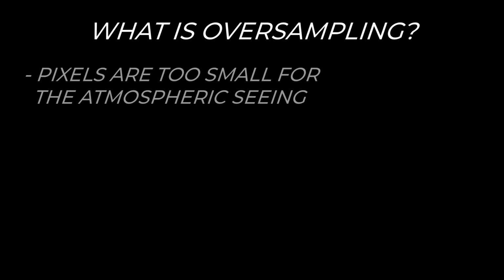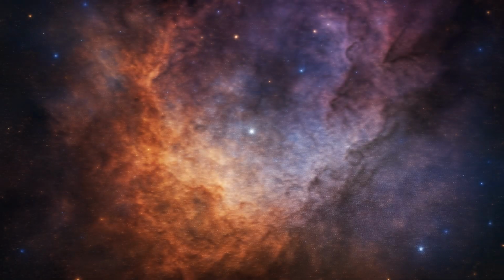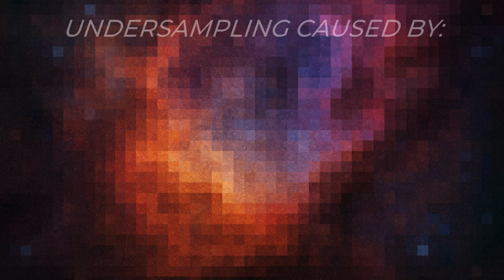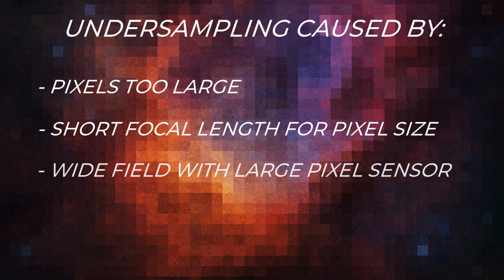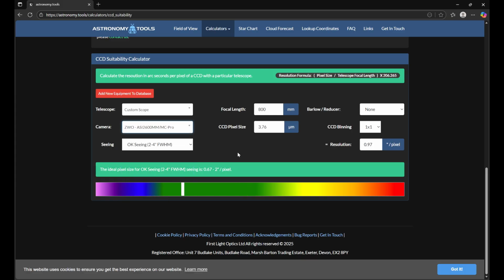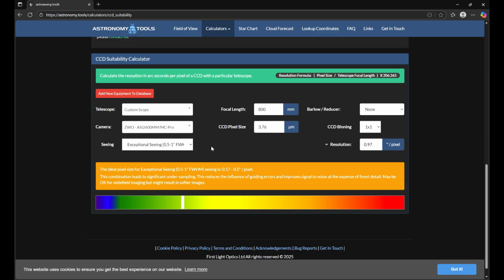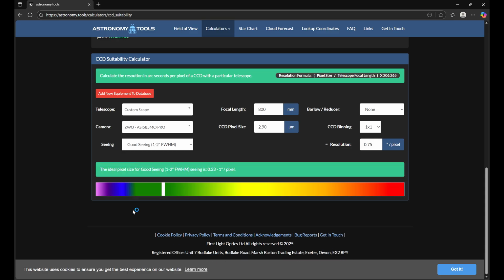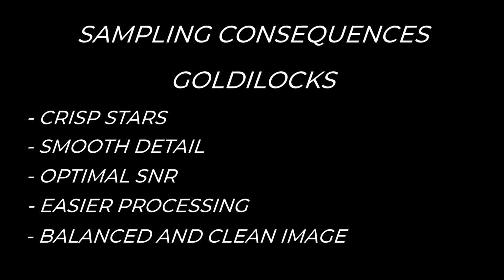Astrophotography Oversampling vs Undersampling: Are You Losing Detail Without Knowing It?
Welcome back to Hidden Light Photography!

If your stars sometimes look square, or your details look soft and mushy even when everything else is perfect — focus, tracking, exposure — then this video is your missing puzzle piece.

Today we’re taking the next step in our image-quality series and breaking down Oversampling vs Undersampling — what they are, why they happen, and how to make sure your camera and telescope are perfectly matched to your sky conditions.

🌌 What you’ll learn in this video:
• What oversampling really is (and why it makes your images soft)
• Why undersampling causes blocky stars and jagged nebula edges
• How your pixel scale interacts with atmospheric seeing
• How to check if your setup is oversampled or undersampled
• How bad seeing can make “high resolution” cameras perform worse
• How to use the Astronomy Tools CCD Suitability Calculator
• Why there’s a “Goldilocks zone” for pixel size and focal length
• How to choose the right camera for your telescope
• How to avoid wasting nights fighting physics instead of capturing detail

✨ In this video, I also demonstrate sampling using:
• Pixel grids
• Dots as photons
• Realistic atmospheric motion
• Side-by-side visual comparisons of undersampling, oversampling, and perfect sampling

By the end, you’ll understand exactly why your images might look too soft or too blocky — and what you can do to fix it.

💬 Not sure if YOU are over or under sampling?
Drop your pixel size, telescope focal length, and seeing conditions in the comments — I respond to every question.